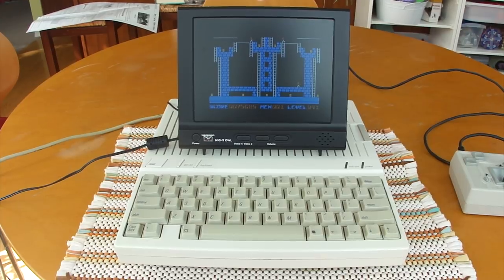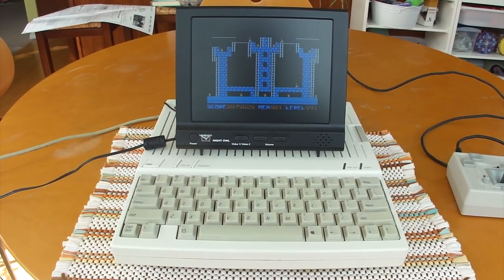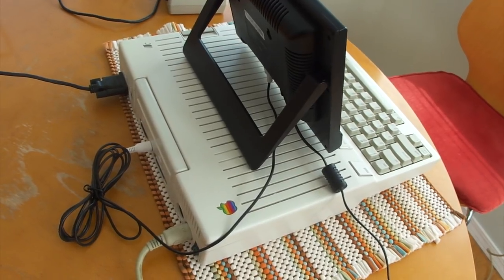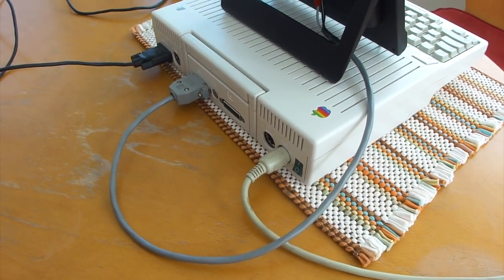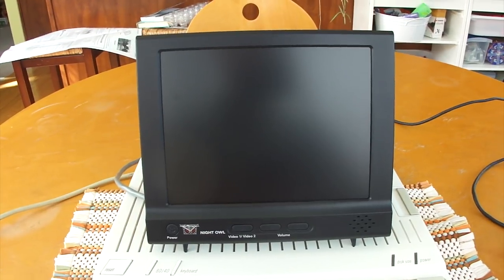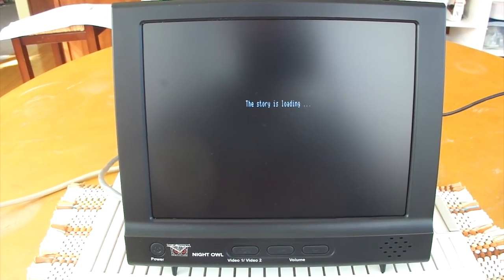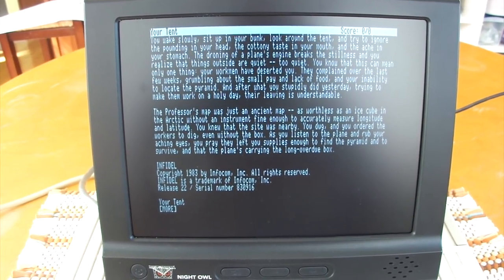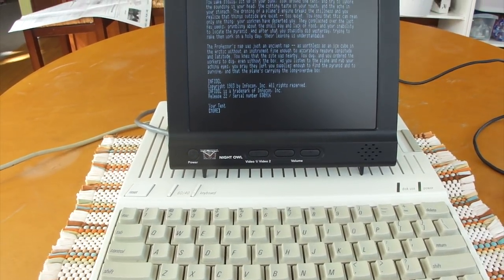Assembly Lines #13: Nightowl Apple IIc: Powering the Screen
Demonstrates how to power an LCD directly from the Apple //c.
IMPORTANT: The Apple IIc video port only supplies up to 300mA, with no current limiter. Your LCD *must* draw less current than that, otherwise you risk frying the Apple IIc video port. Do this hack at your own risk.
The idea came from Quinn Dunki - see her blog
The monitor was spray painted with Valspar Paint+Primer Satin Vanilla #85005.